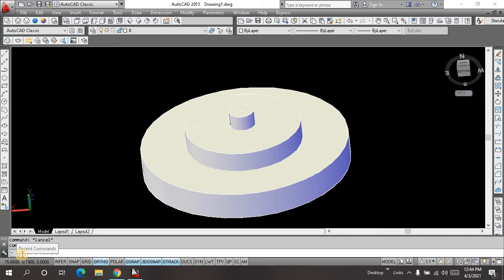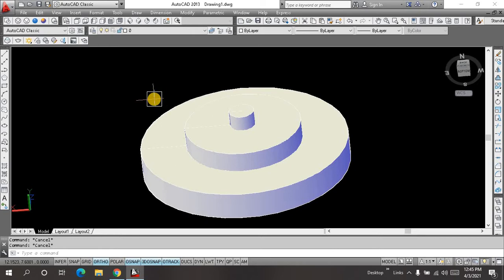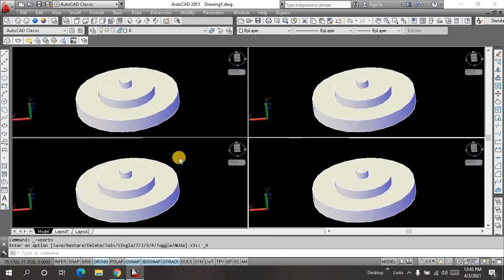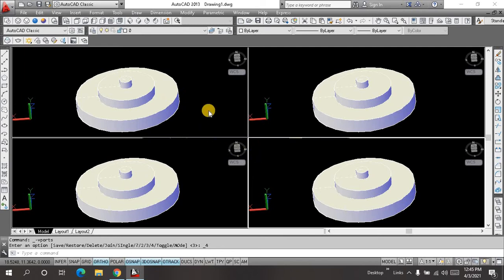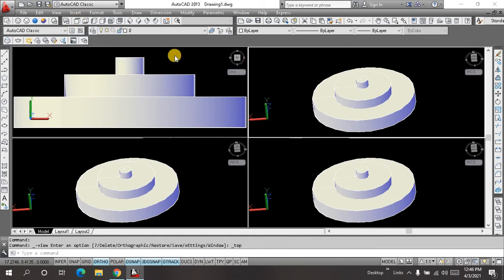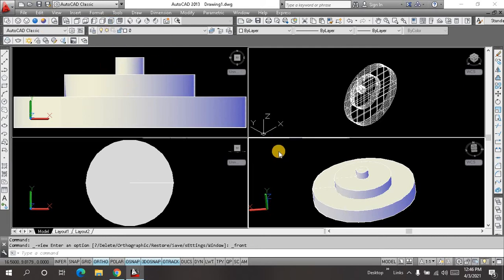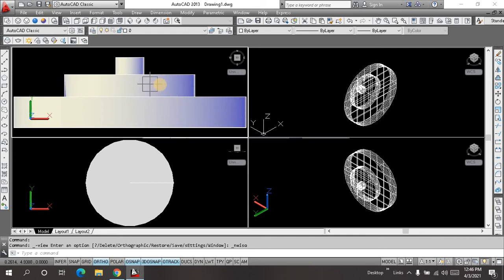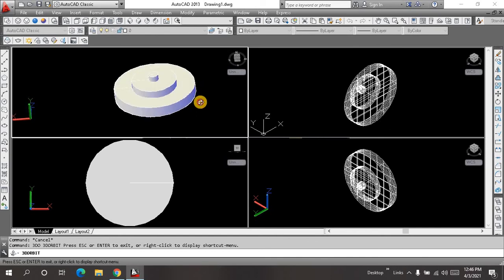Viewports In AutoCAD || autoCAD Tutorials || How To Create Viewports In AutoCAD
In today's video I walk you through 5 easy to use and quick ways to create viewports in autocad quickly. these tips range from minor time savers to huge time savers!
I go through exactly how to creat multiple viewports, clipped viewports, named views to save time, locking and unlocking and more!
Layout-How to create Viewport & Types of Viewports. is video mein bataya Gaya hai k kis tarha se se autocad mein viewport ko generate Kiya jata hai aur viewport k types kitne hote hai...jaise k
*  1 viewport (single viewport)
*  2 viewport (two viewport)
*  3 viewport (three viewport)
*  4 viewport (four viewport)
*  Polygonal viewport
*  object viewport (circle viewport, rectangular viewport, plotline viewport)
1. Page Setup in a layout
2. Creating view ports in a layout
3. Set Scale & Lock view port in a layout